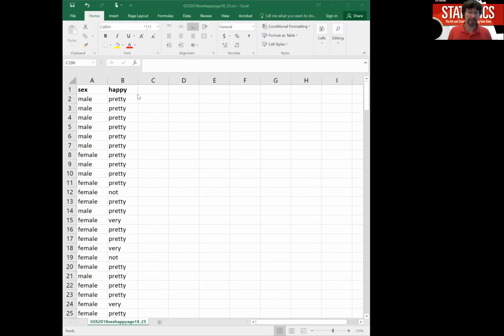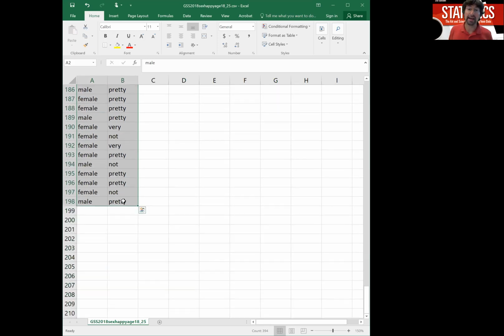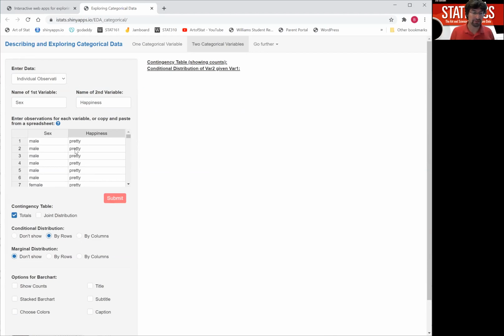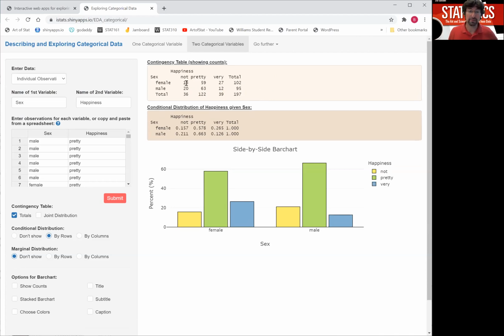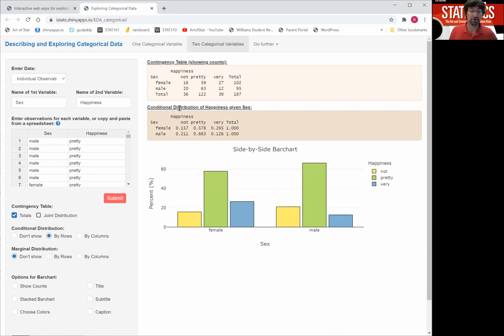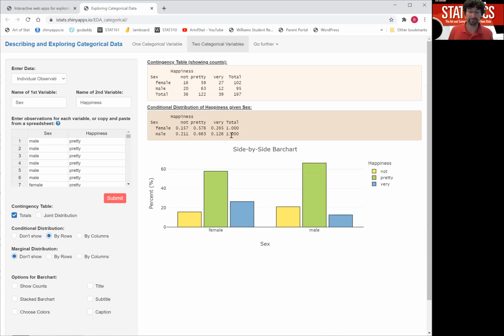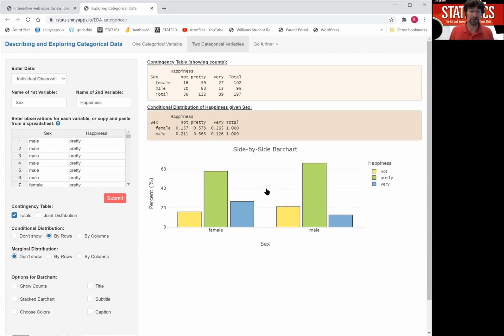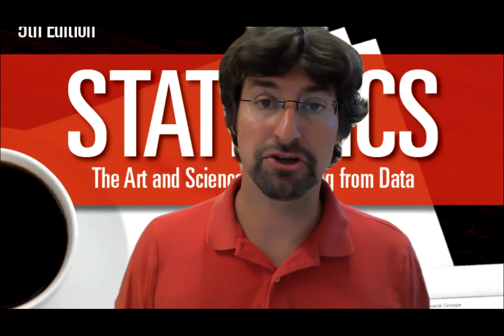Contingency Tables & Conditional Proportions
This video shows how to use the Explore Categorical Data app from ArtofStat to construct and interpret a contingency table. The video explains how to obtain the conditional distribution (the conditional proportions) and how to interpret them, using data on happiness of 18-25 year olds from the 2018 General Social Survey. The app also constructs a side-by-side barchart for comparing the conditional proportions visually.